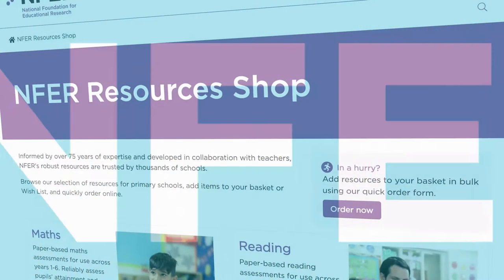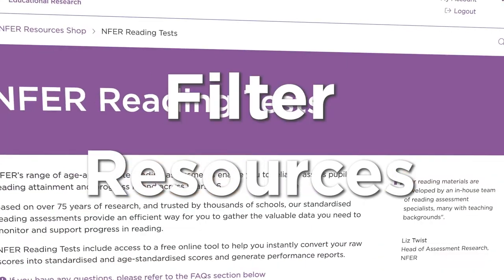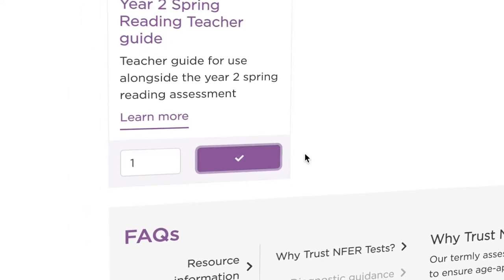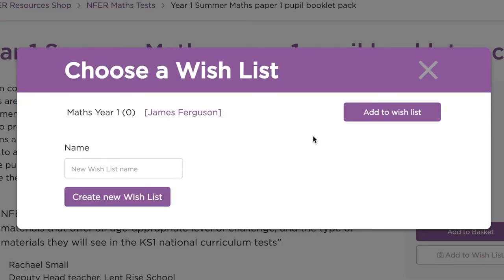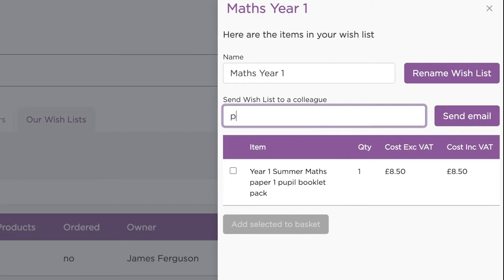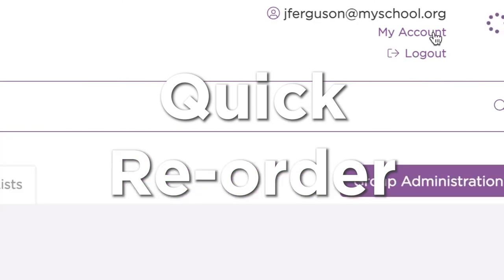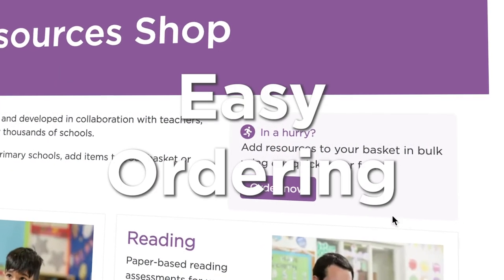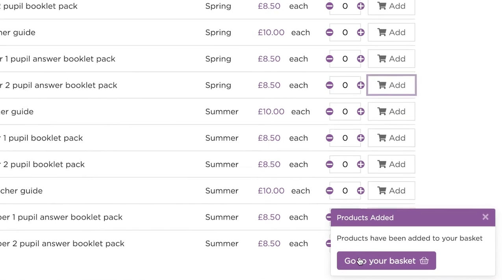Welcome to the NFER Resources Shop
Browse and order with ease in the NFER Resources Shop. Use the shop to explore our selection of resources for primary schools, add items to your basket or Wish List, and quickly order online.

This video introduction outlines some of the exciting benefits of the shop, with video and written steps to follow along, wherever you are.